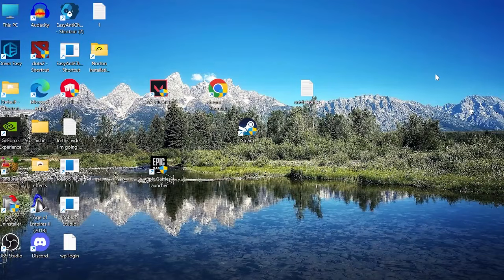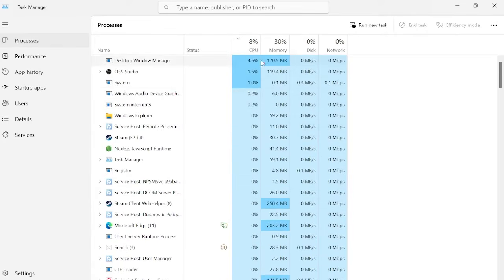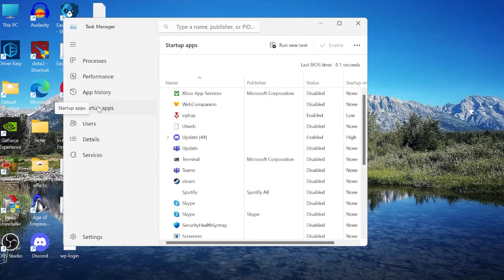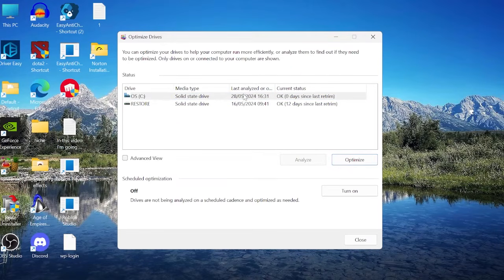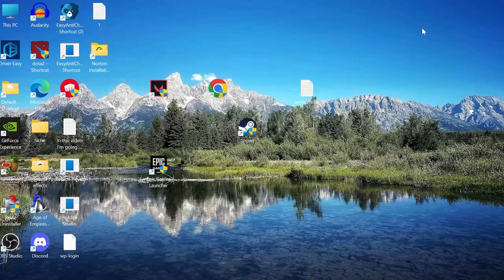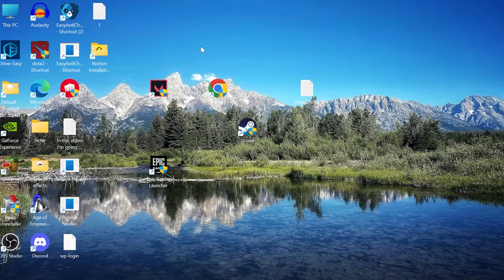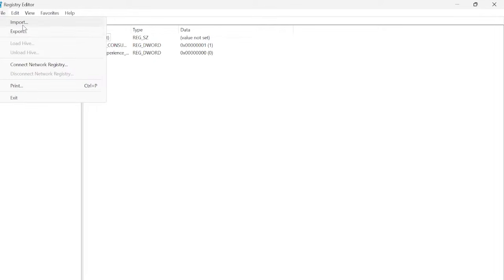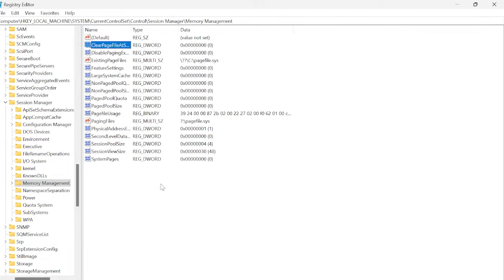How To Fix High Memory/CPU/RAM Usage On Windows 11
Struggling with high memory, CPU, or RAM usage on your Windows 11 PC? This video is here to help you optimize your system and regain that lost performance. We'll dive into practical and effective solutions that tackle these common issues head-on. From tweaking system settings and disabling unnecessary startup programs to updating drivers and utilizing built-in Windows tools, you'll learn all the steps needed to reduce high resource consumption.